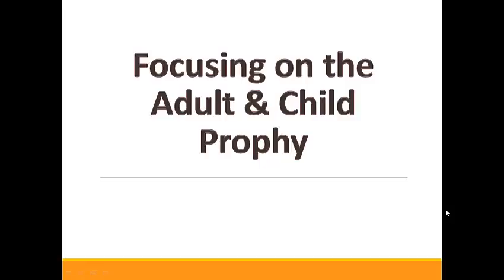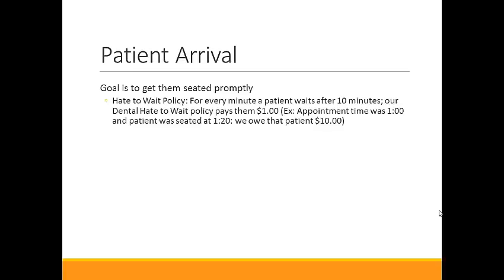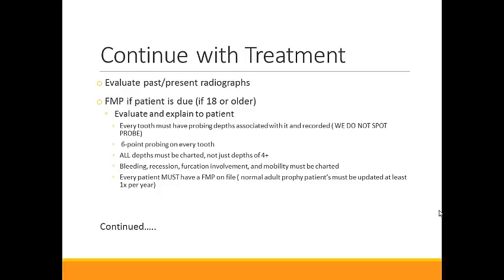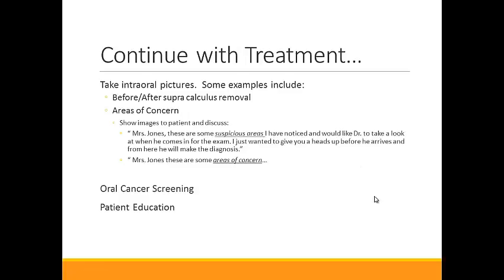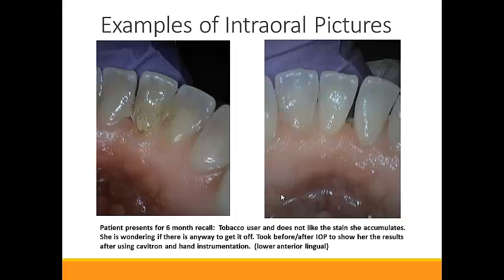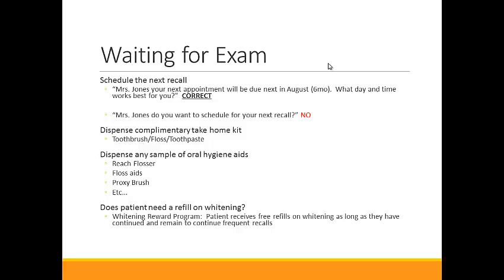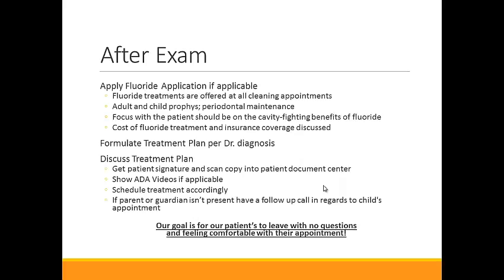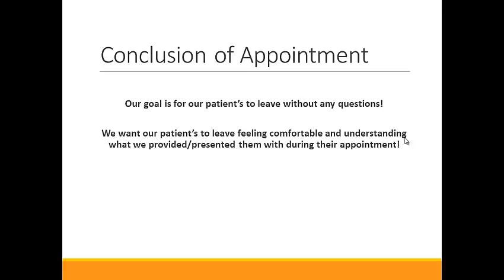Adult and Child Prophy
Focusing and Philosophy of Adult and Child Prophy